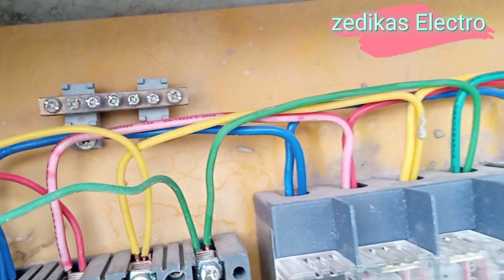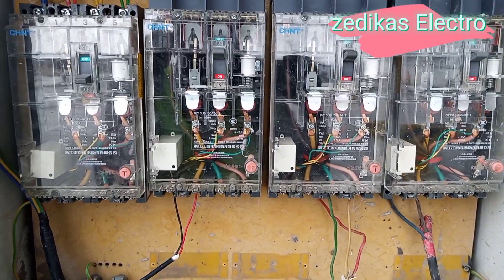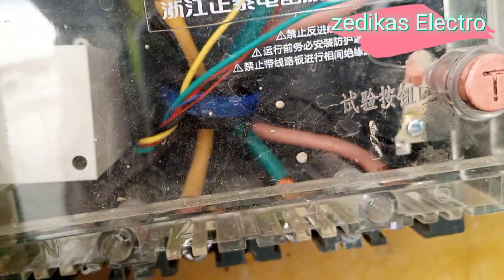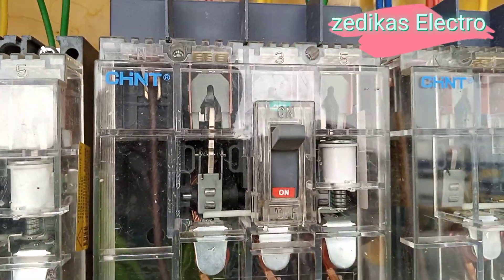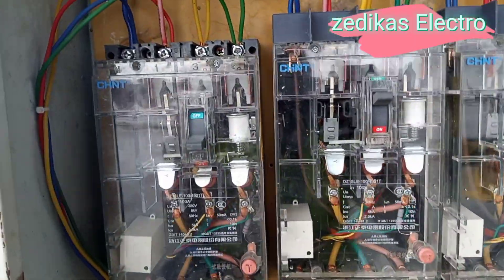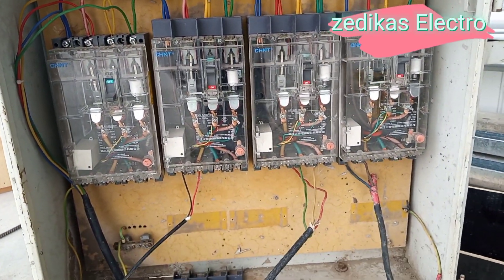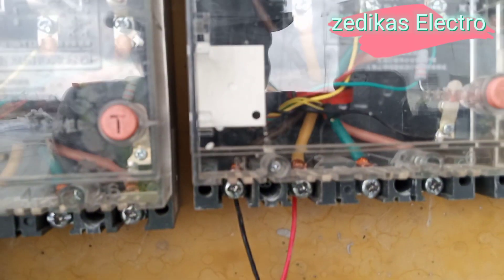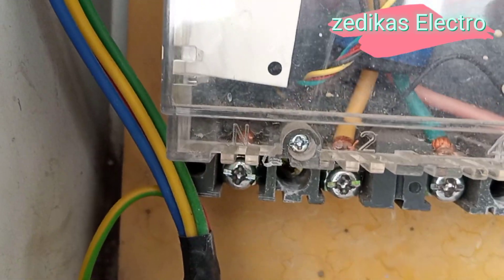Air circuit breaker supply power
this video taken from onsite work inorder inform to use it confidently in construction sites